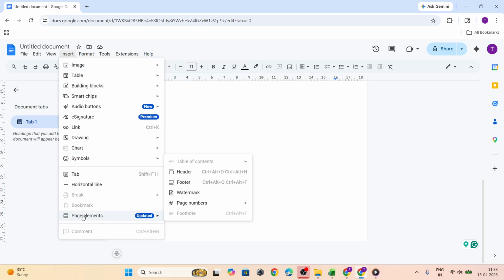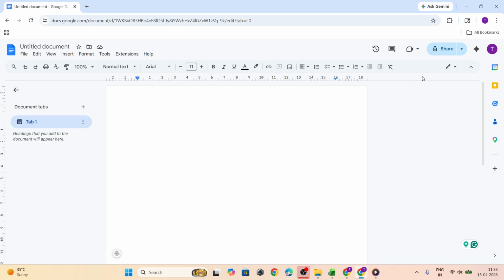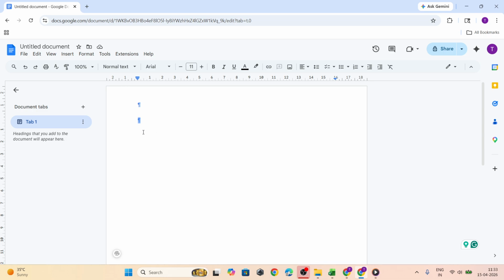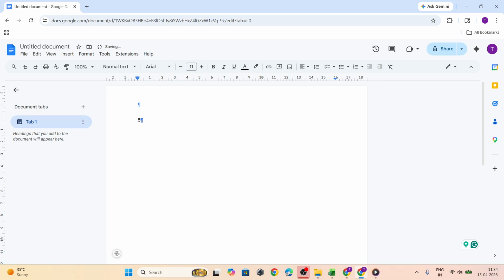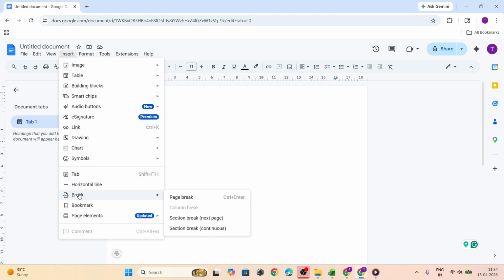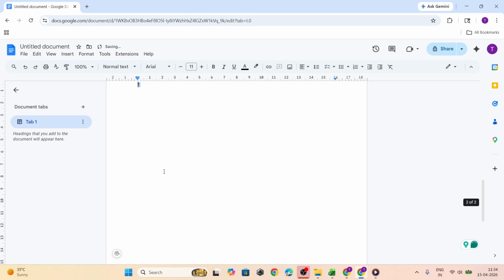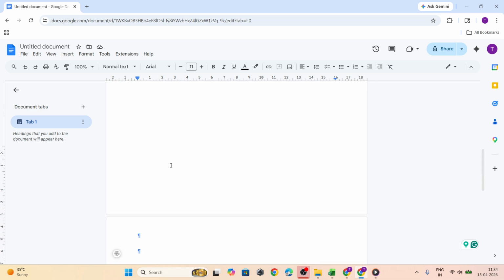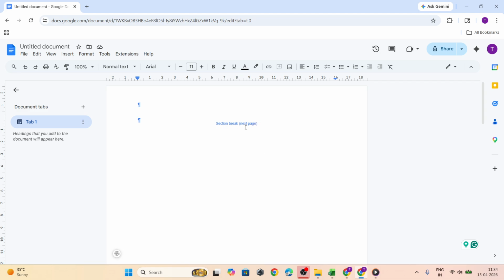How To Remove Section Break In Google Docs (Step By Step)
Learn how to remove section break in Google Docs quickly with this easy-to-follow tutorial. We show you exactly how to delete section breaks and fix your document formatting in seconds.